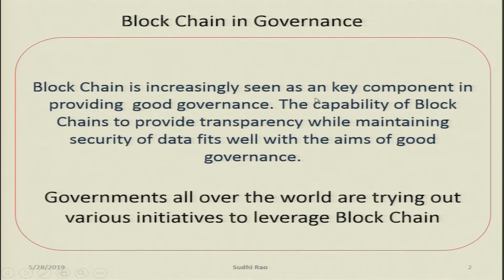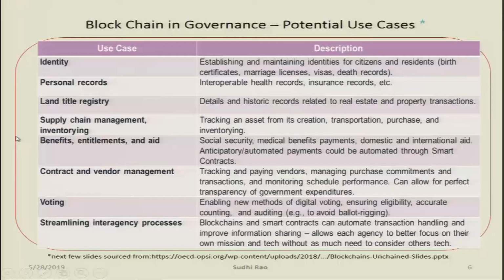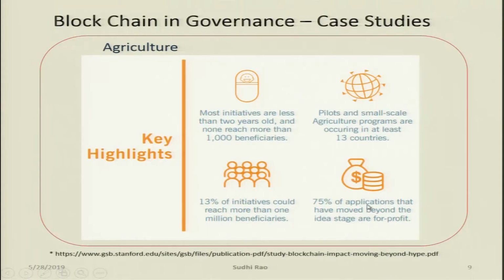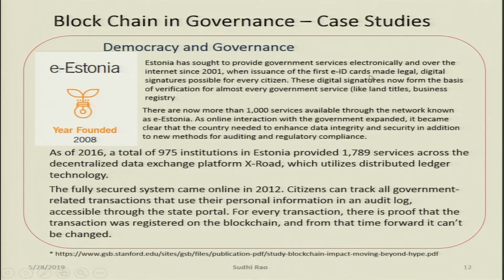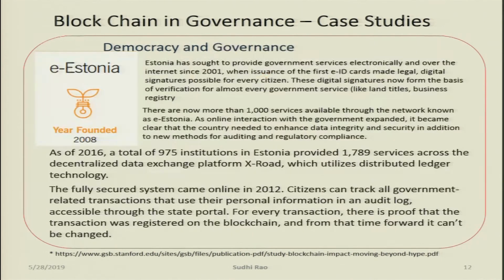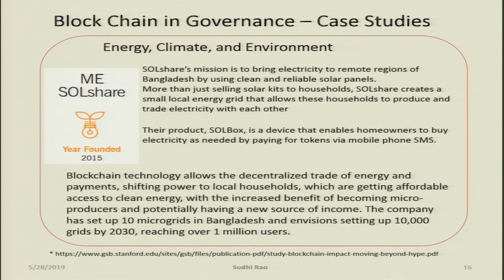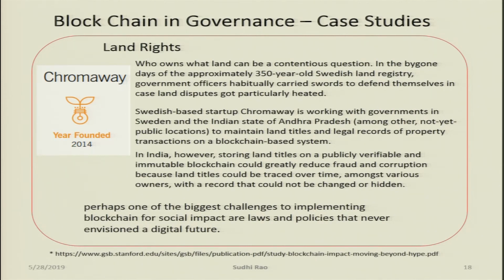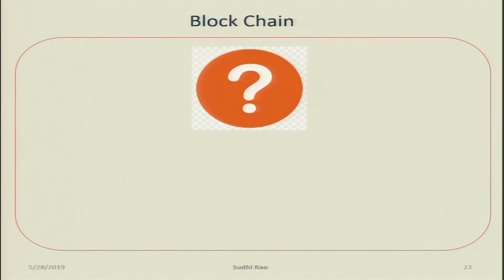Lec 09: RBI Guidelines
An Introduction To Block Chain
Prof. Sudhendar Hanumantha Rao
MYRA School of Business, Mysore